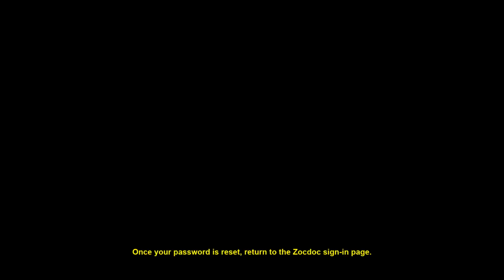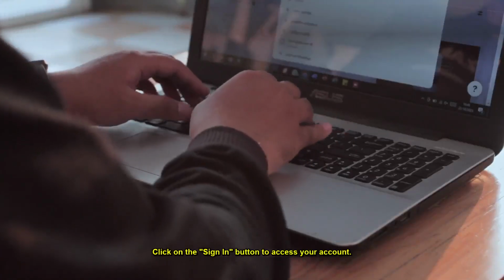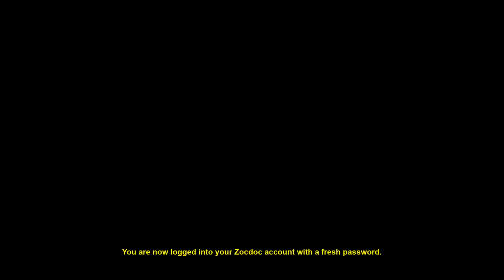How to reset your Zocdoc Account for Easier Appointments - Step By Step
In this informative video, we'll guide you through the simple steps to reset your Zocdoc account, making it easier than ever to schedule your appointments. Whether you're facing login issues or just want to start fresh, our step-by-step tutorial will help you navigate the process smoothly. Say goodbye to appointment hassles and hello to convenient healthcare access!